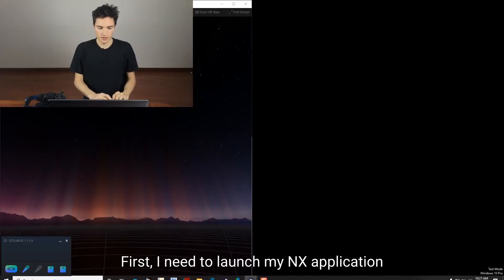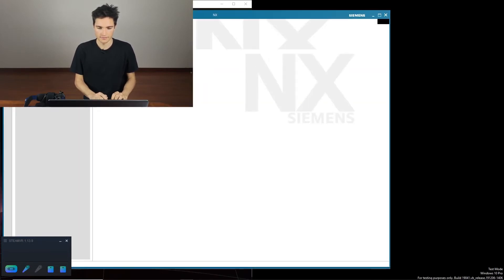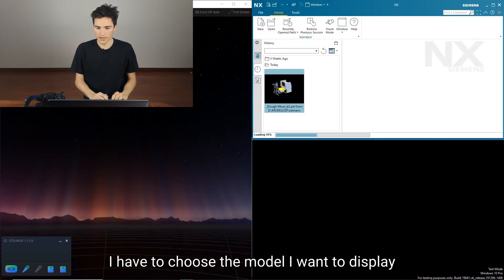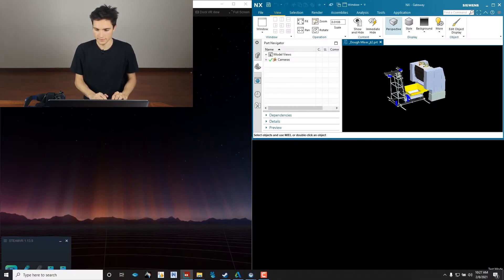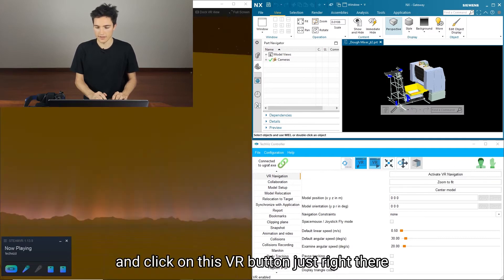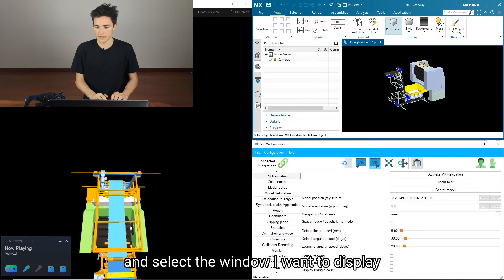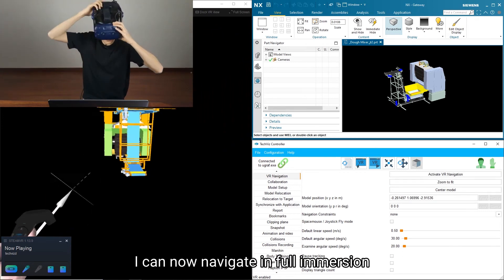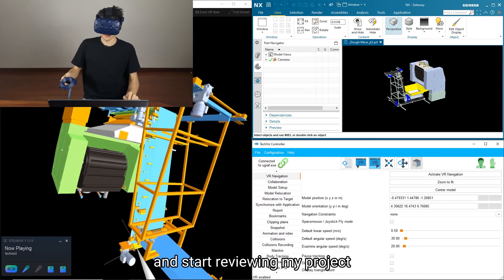How To Display Siemens NX in VR in a HTC Vive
How to display Siemens NX with TechViz software. The best solution to visualize your 3D model directly from its native application, without data conversion.

Timestamp:
00:00 Martin from TechViz explains how to display Siemens in VR with TechViz software
00:12 Launch Siemens NX data with TechViz software
00:33 Navigate and review your project in VR
00:57 TechViz VR software allows 3D models to VR in one click

- Navisworks
- Revit
- 3DEXPERIENCE
- Solidworks
- CATIA V5
- Creo
- NX

Wanna try VR collaboration with multiple systems? Every option is possible with our multi-device XR space